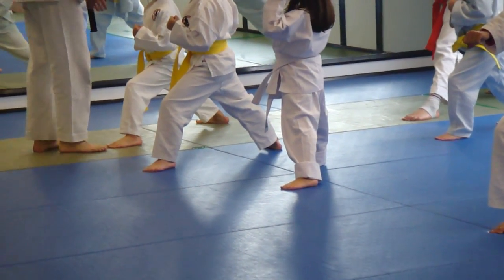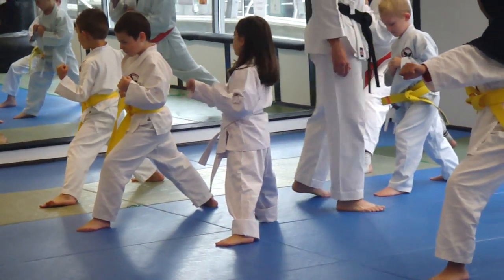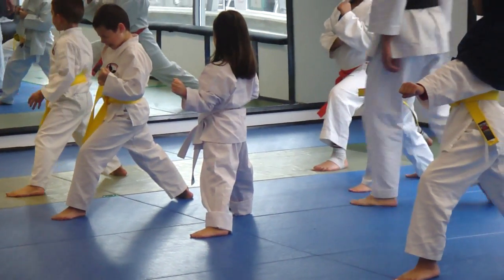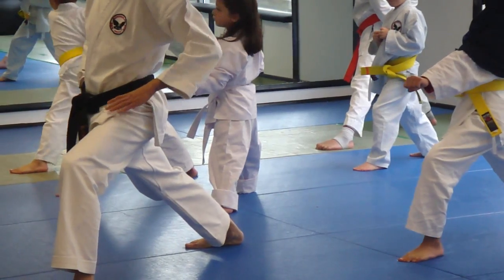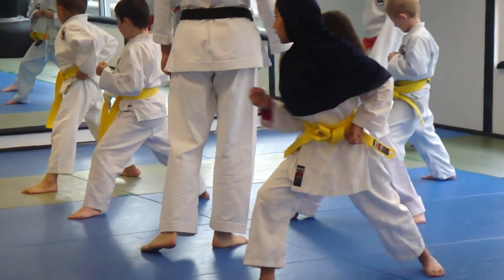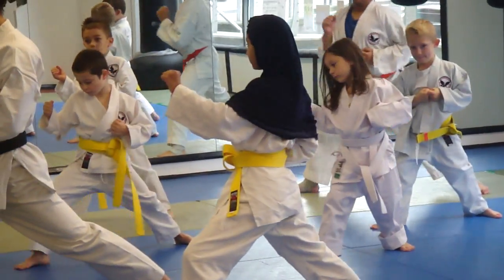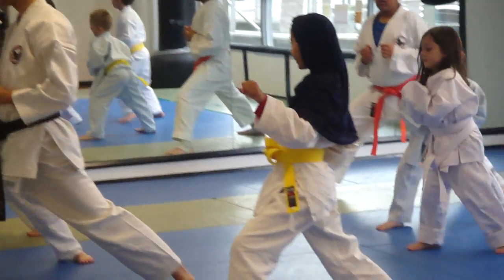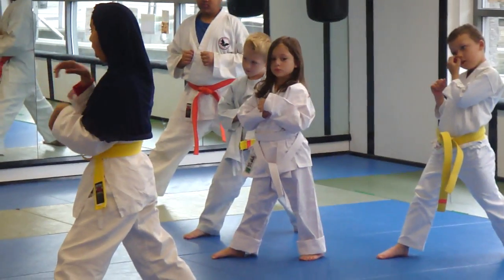ja po svome.MP4